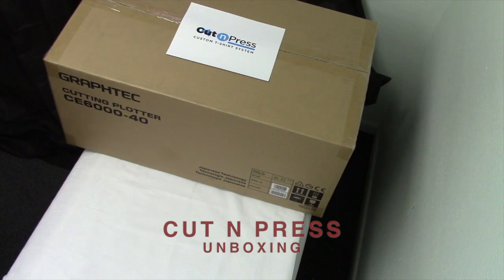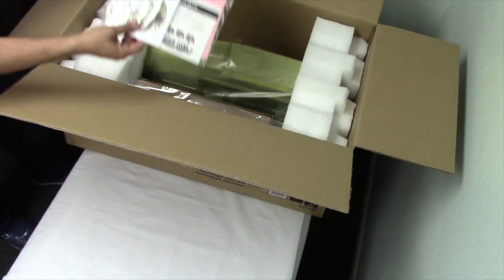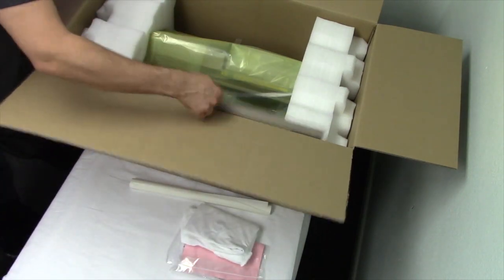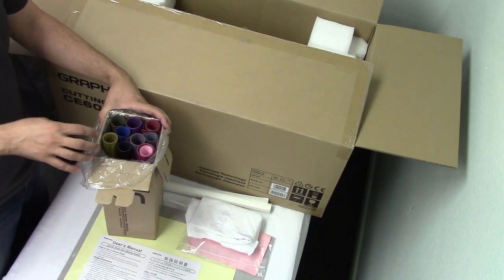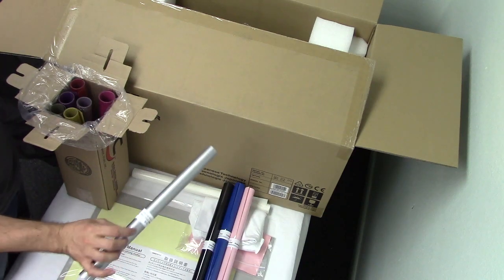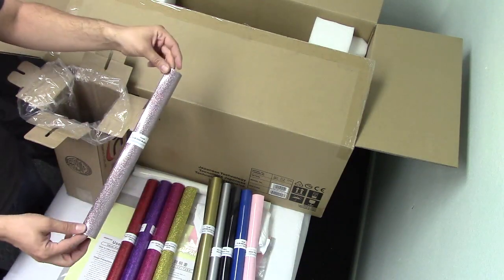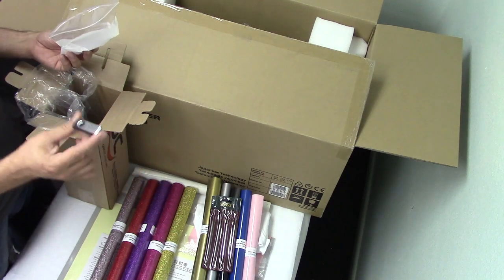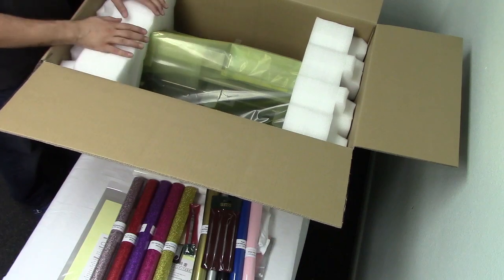Step 1 - Unboxing your Cut n Press Custom T Shirt System - New VIDEOS Read Description